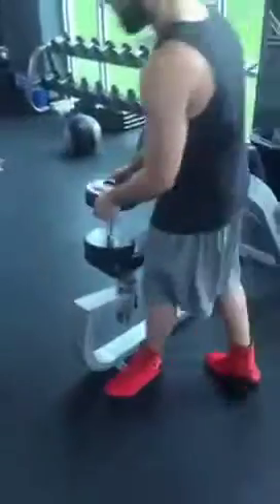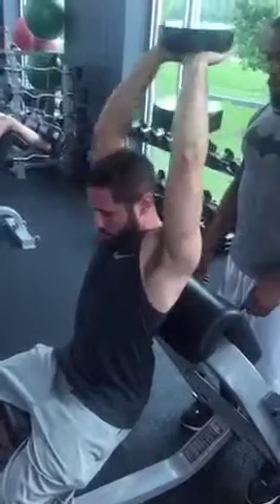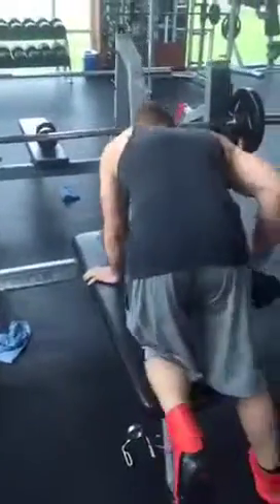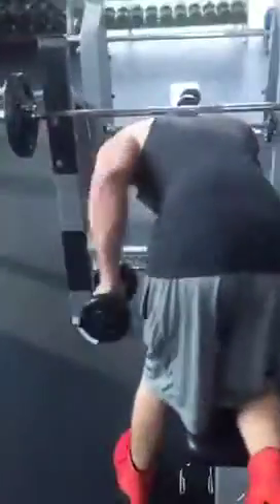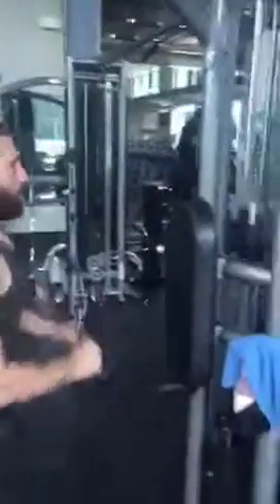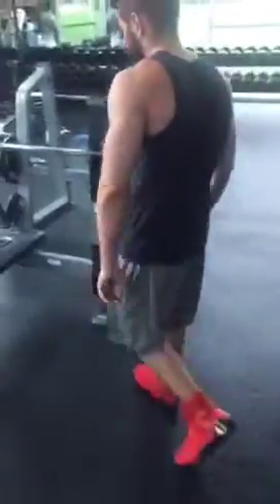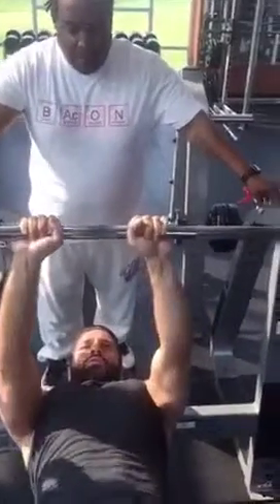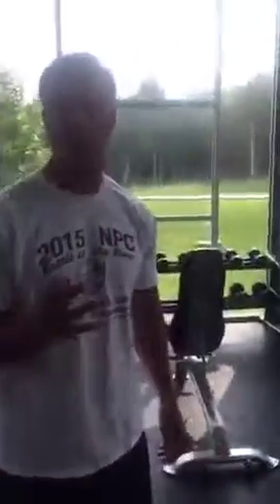The Gun Circus- James Yates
Insane Zane the Bomb Jumping Pakistanian demonstrates 4 Tricep exercises